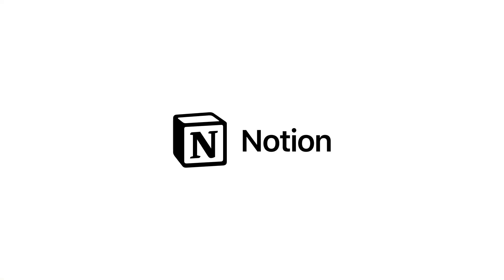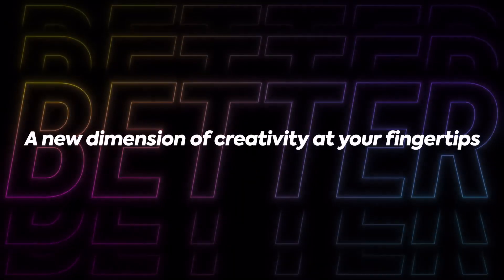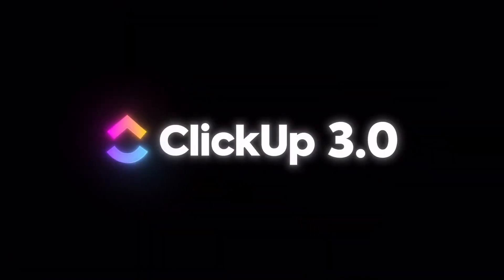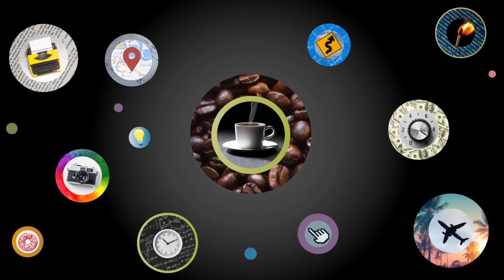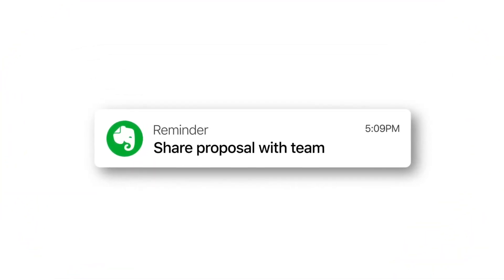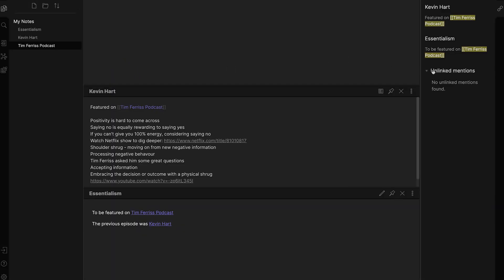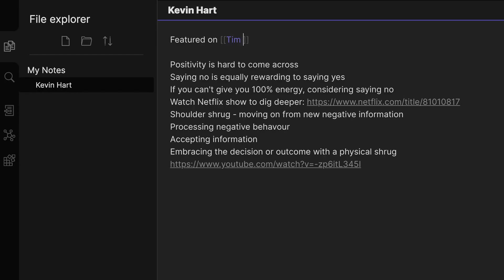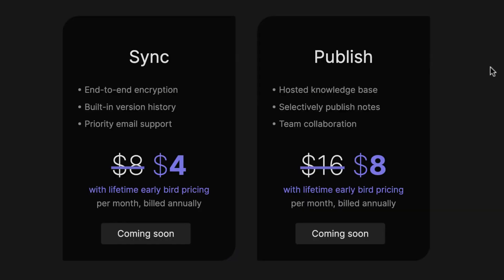What to Choose? Сomparison Notion vs Evernote | Obsidian | ClickUp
Notion has firmly established itself as a go-to tool for note-taking and project management. But how does it fare against other notable contenders in the market? Today, we'll delve into a detailed comparison of Notion with Evernote, Obsidian, and ClickUp, examining their features, strengths, and potential areas of improvement.